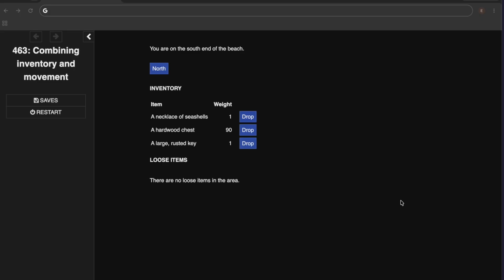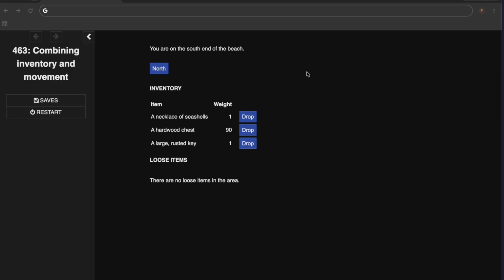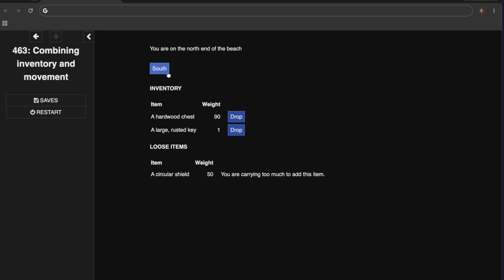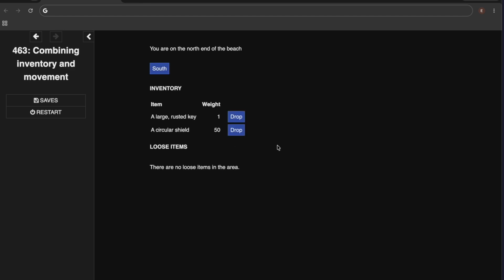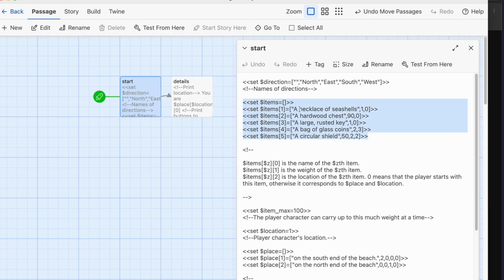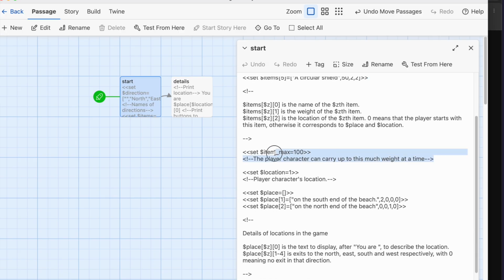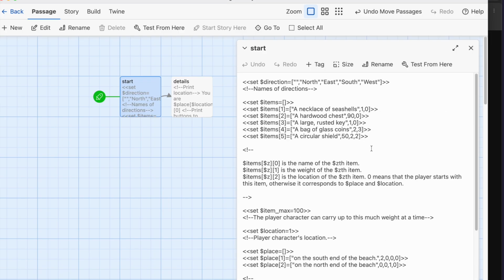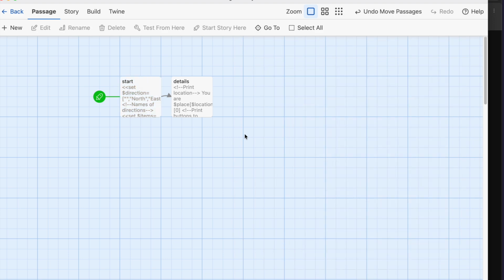463: Keeping track of dropped items (Twine Sugarcube)